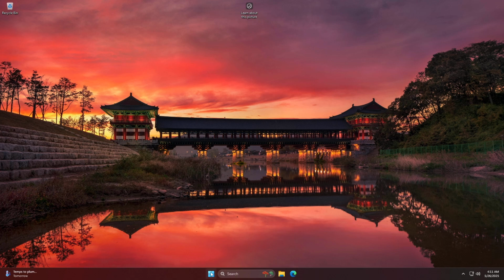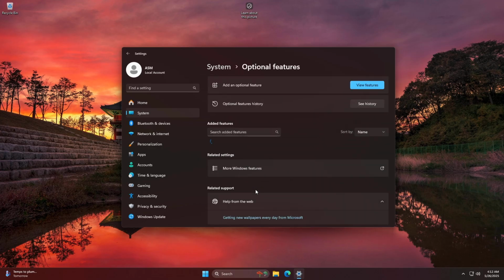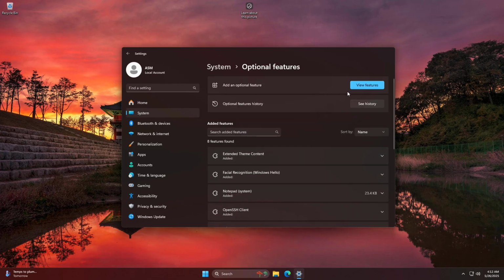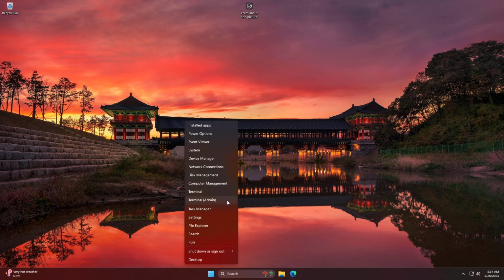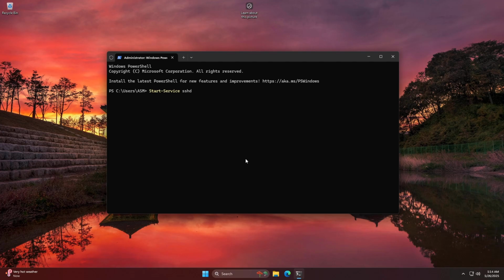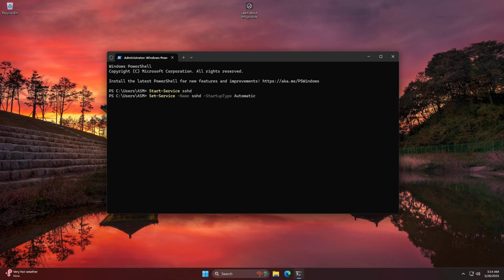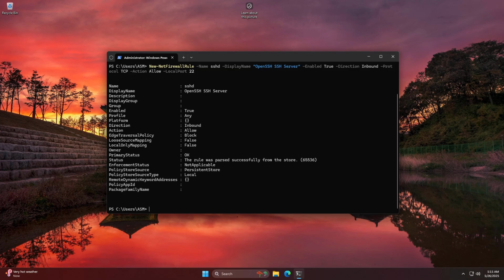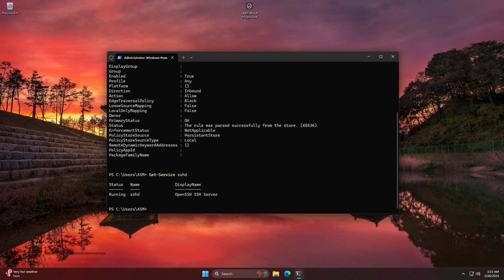How To Install SSH Server in Windows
To install an SSH server on Windows, you can use OpenSSH, which is built into modern versions of Windows. Here's a quick guide.

Note:
If your machine uses DHCP, the IP may change. To avoid reconnect issues:
Configure a DHCP reservation in your router.
Or assign a static IP to the machine.

You can use the local IP address of the device if both devices are on the same local network. If the device is outside the local network, you need to use the public IP address.

Thanks ❤️